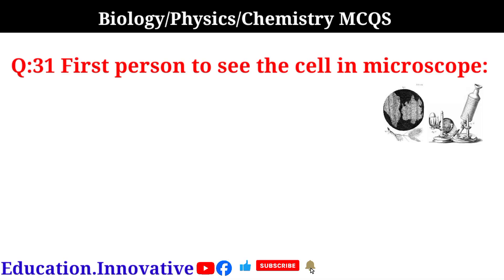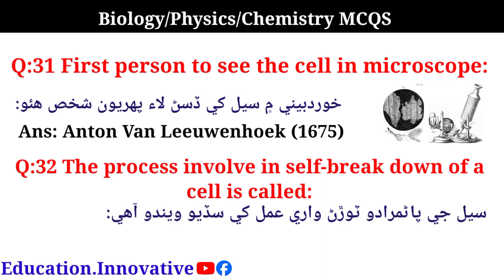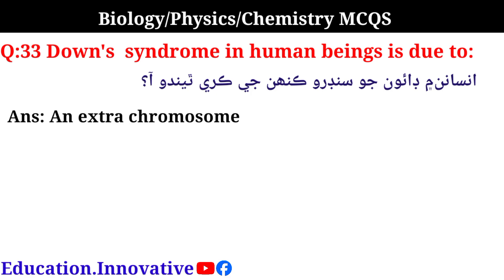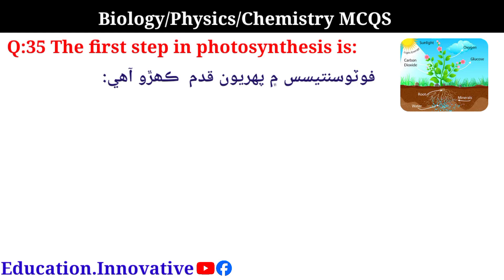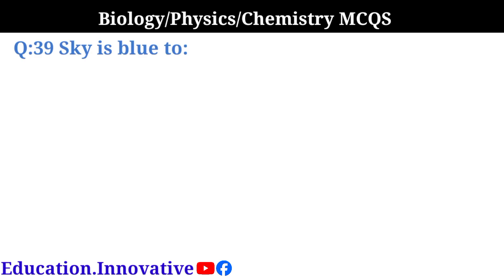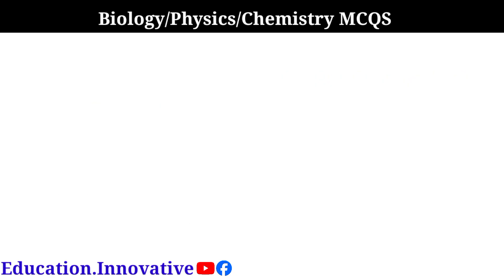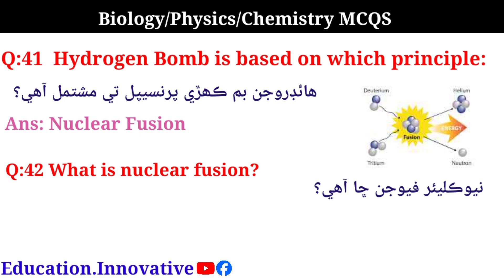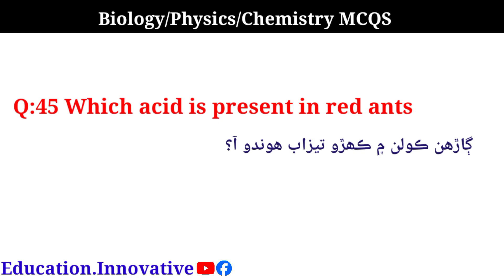Most Repeated | Biology| Physics | Chemistry | Mixed MCQs | for sst